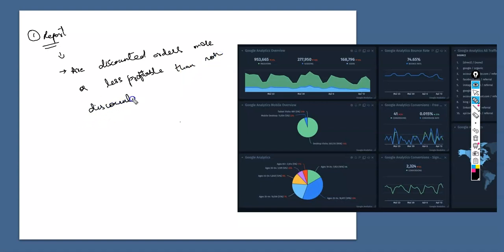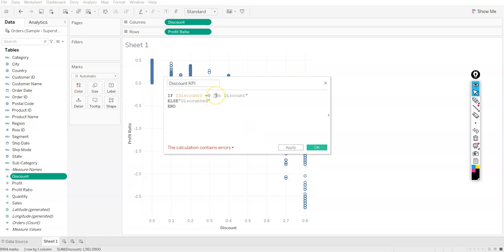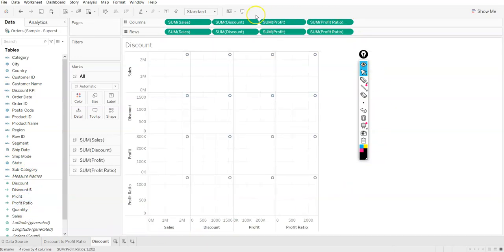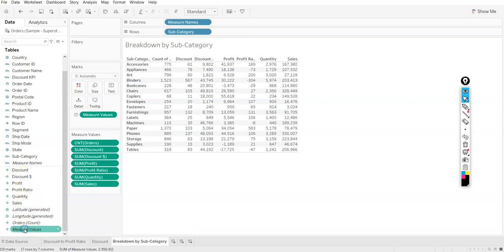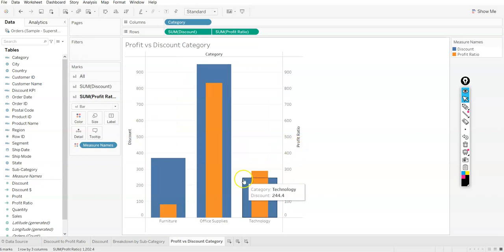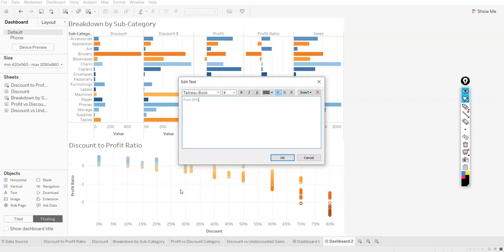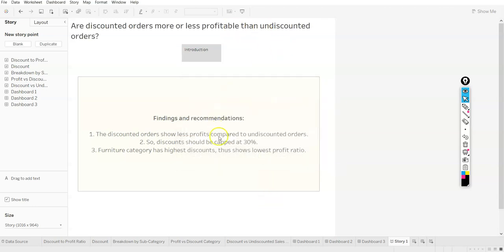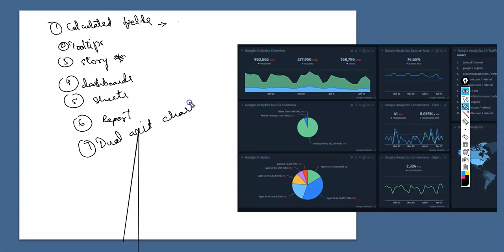Tableau Project - Learn Tableau (Data Science) for FREE - techtablet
How about a basic Tableau Project using Tableau Public to hone your skills?

:D